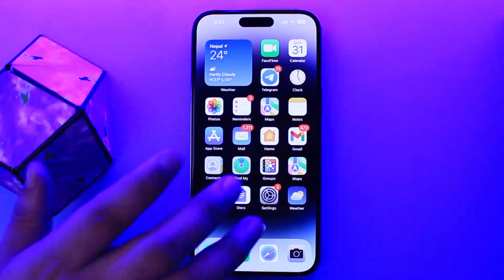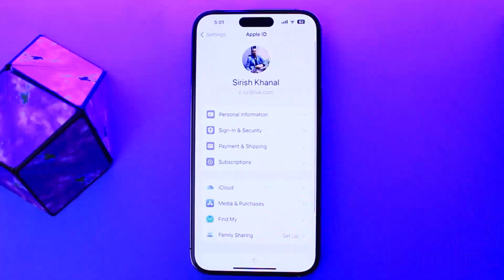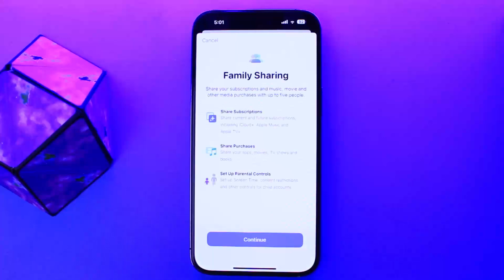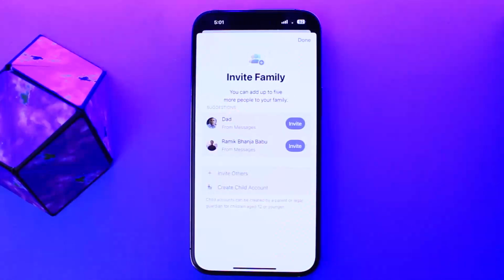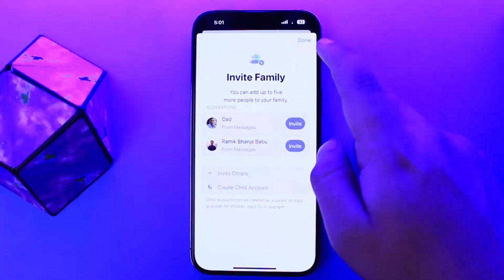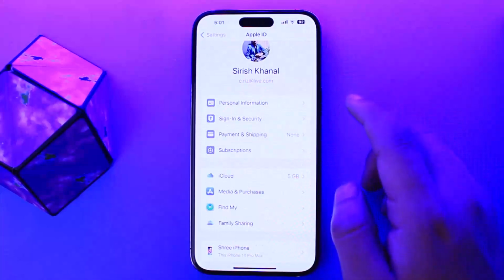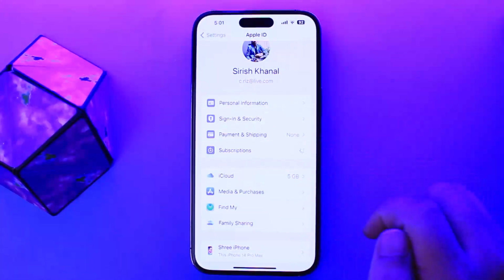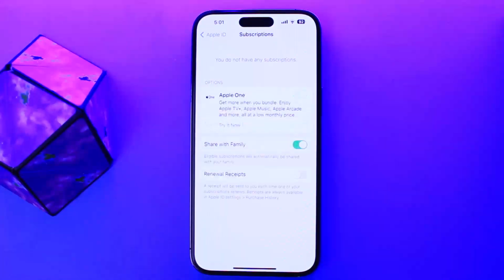How To Share Icloud Storage With Family !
In this tutorial video, I will simply show you how to Icloud storage with family. So just make sure to watch this video till the end.

~ Video Chapters:
0:00 Introduction
0:14 Enable Icloud Storage Sharing
0:57 Outro